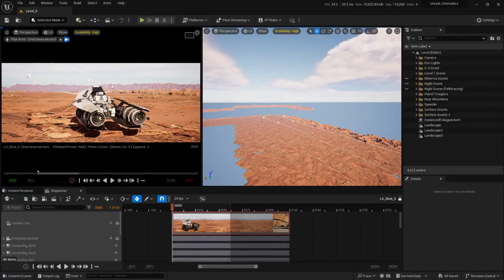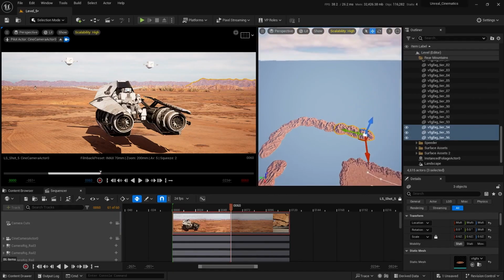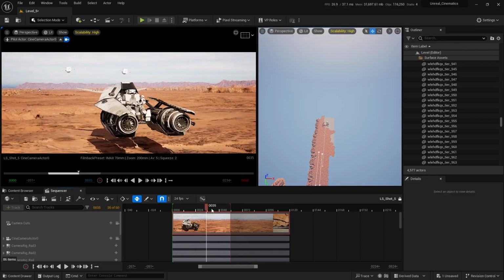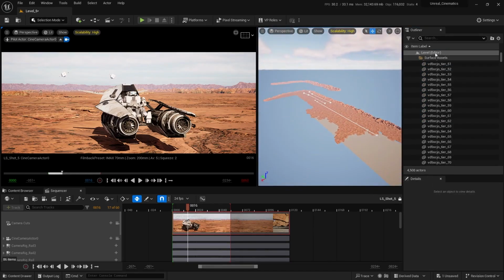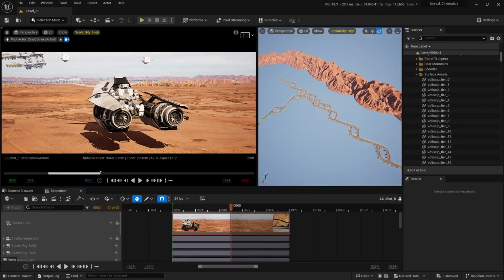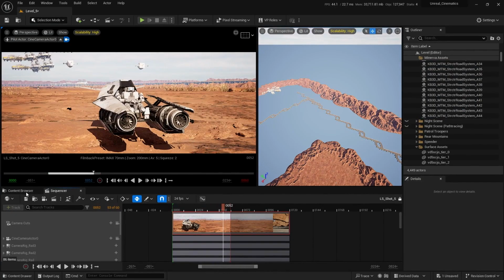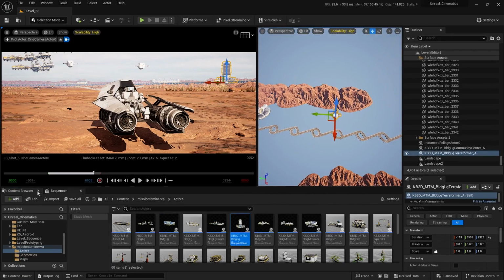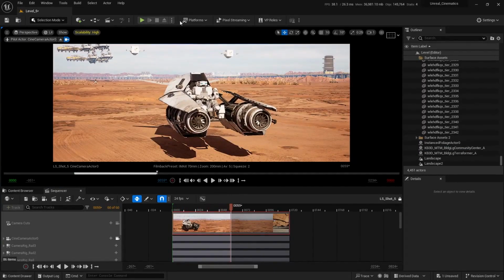Unreal Engine for Films & Cinematics 2026 | Background Design Shot-5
Unreal Engine for Films & Cinematics Course 2026 | Desiging the Background in UE5 | Class 69

In this lesson, we focus on designing the background of the scene and placing assets to create depth and scale. A well-designed background is essential for making your cinematic shots feel large, immersive, and visually complete.
You’ll learn how to position background assets strategically to build layered compositions and improve the overall balance of the scene. These techniques help create a more believable and cinematic environment in Unreal Engine.

🎬 What You’ll Learn in This Video:

👉 Designing a cinematic background environment
👉 Placing background assets for depth and scale
👉 Creating layered compositions for better visuals
👉 Enhancing scene realism with distant elements
👉 Improving overall shot composition and balance